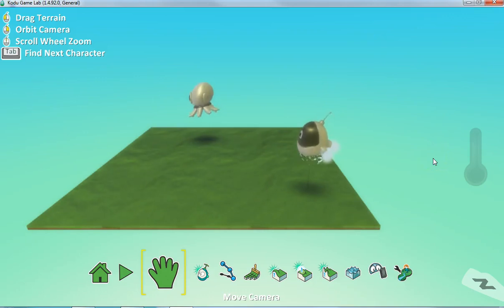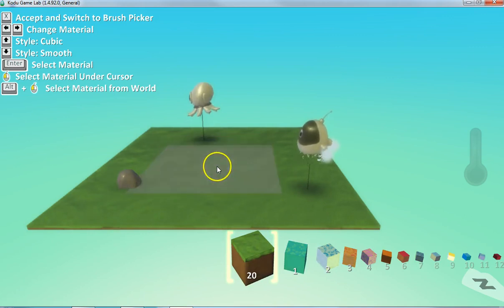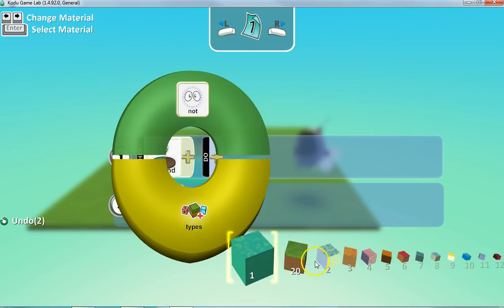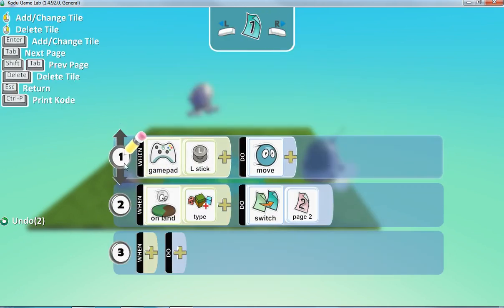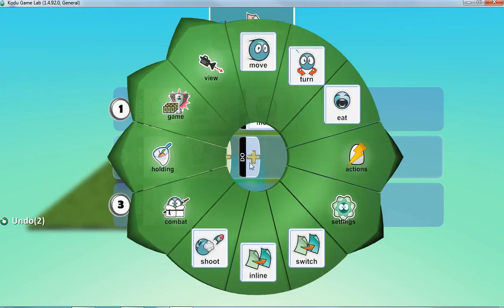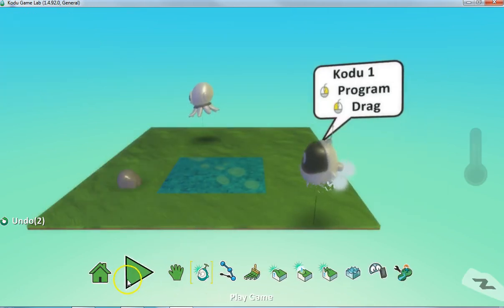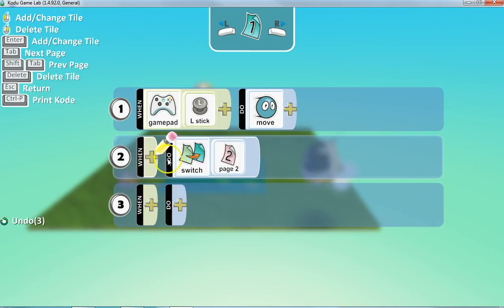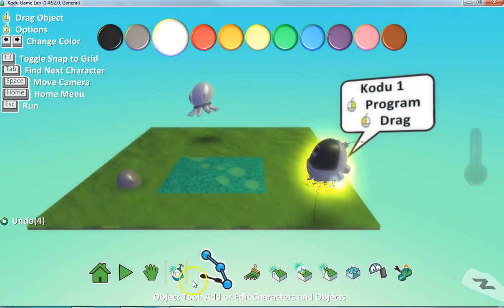Kodu Treasure Hunt - Part 4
How to do a power up